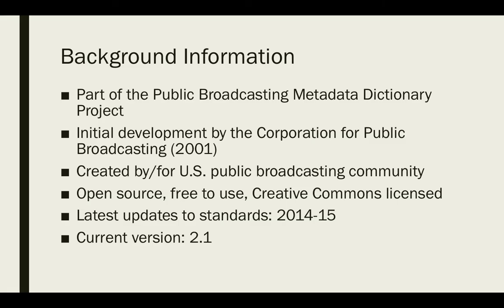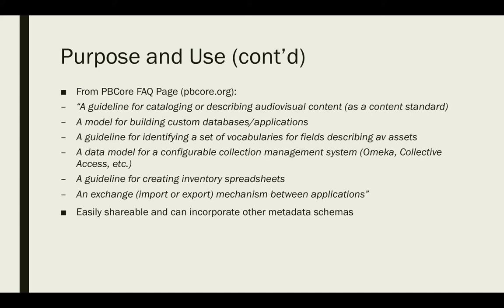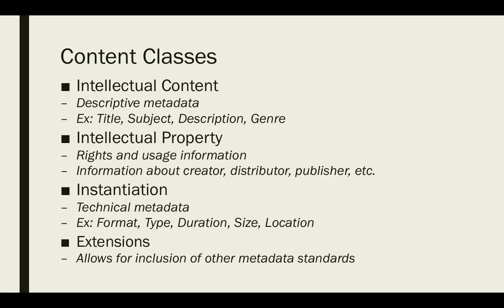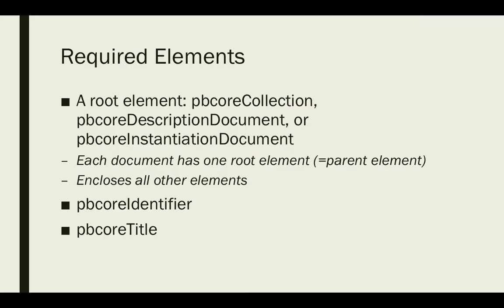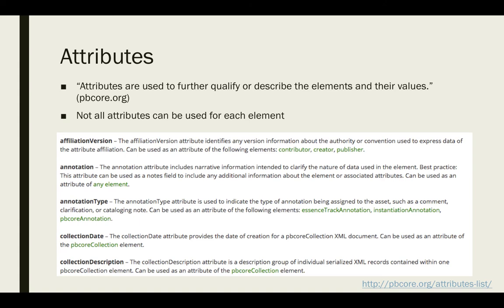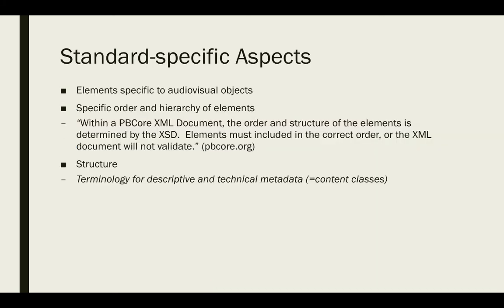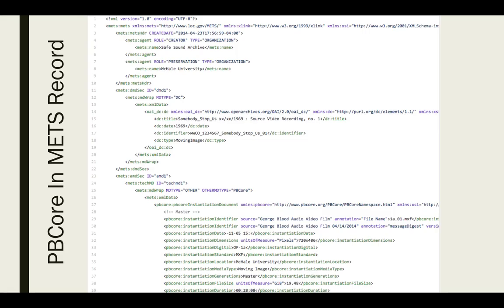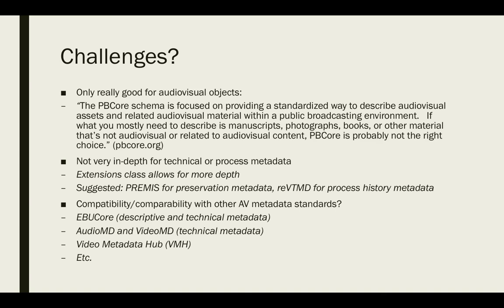Seddon Metadata Standard Presentation: PBCore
Created for INSC 590: Metadata with Dr. Pomerantz